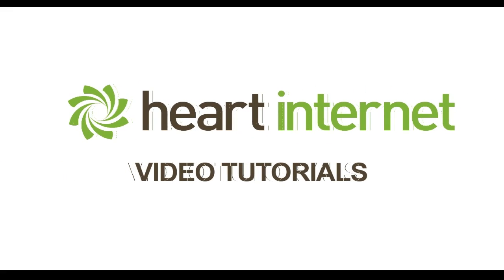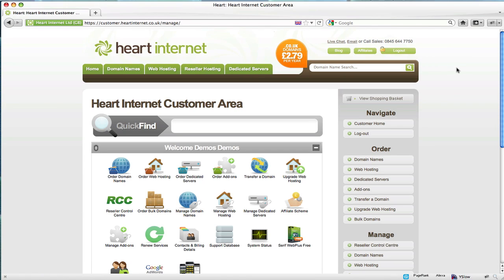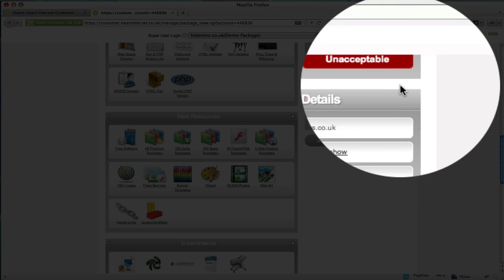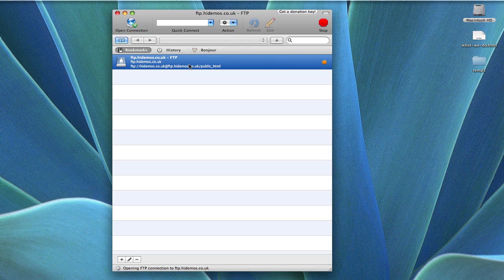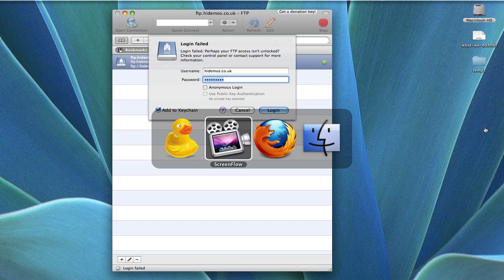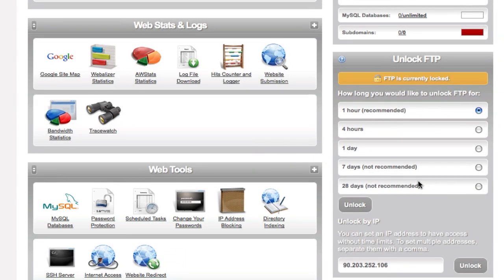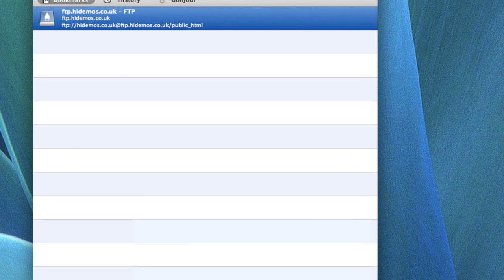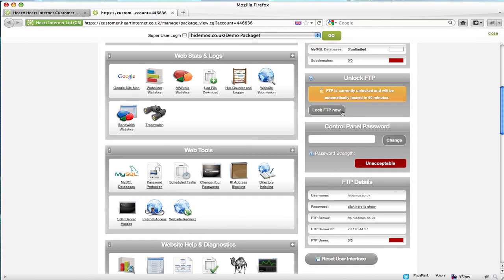How to: Transfer files using FTP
Video tutorial on how to connect to your  Heart Internet website hosting account using FTP. Allowing you to upload and download files.